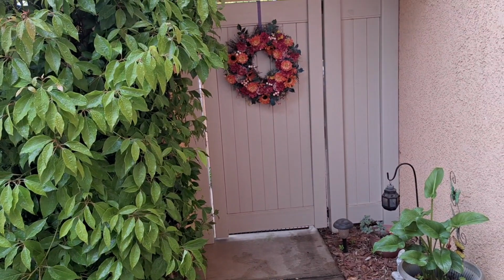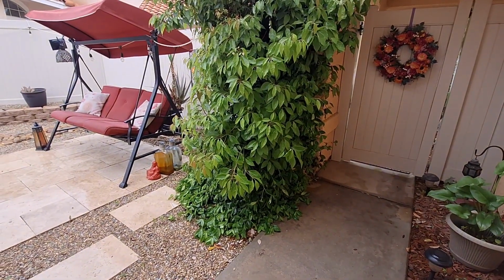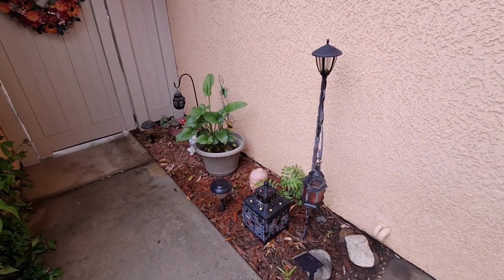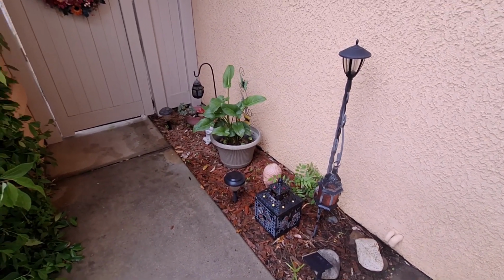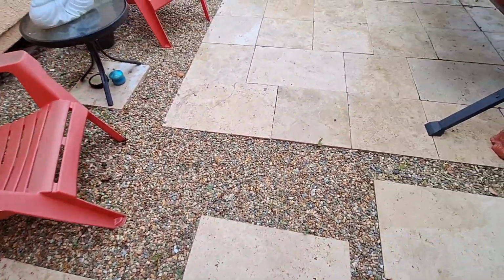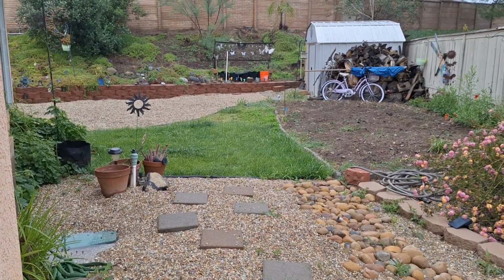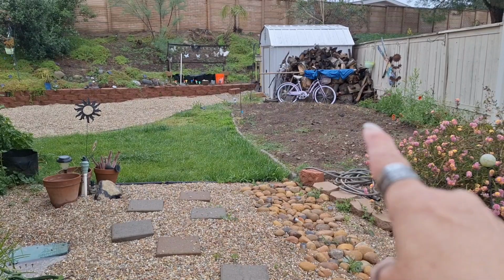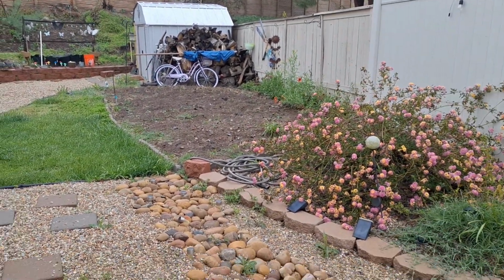The Best Is Yet To Come: Life After 60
A Day in my life. It's not as bad as you might think.